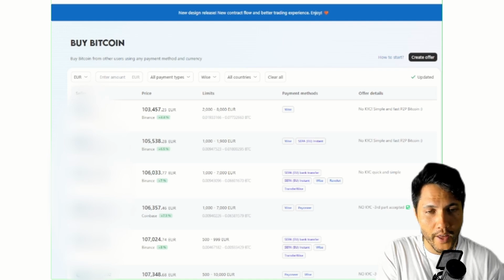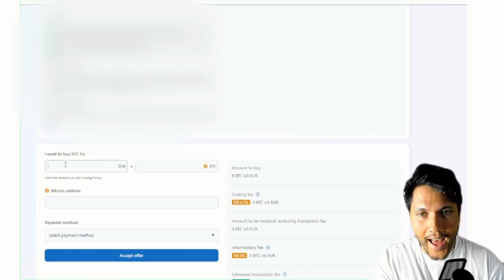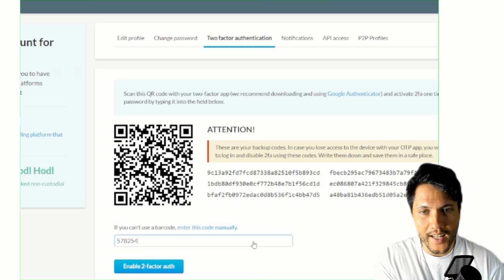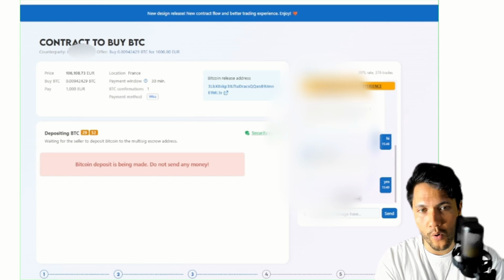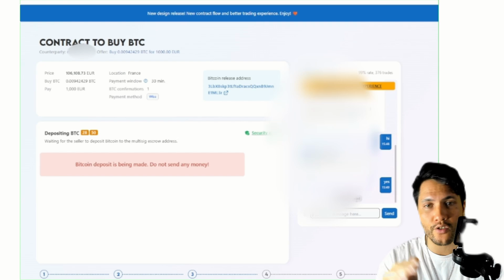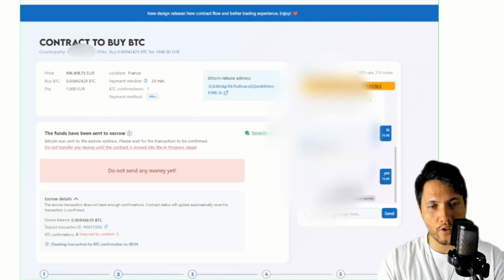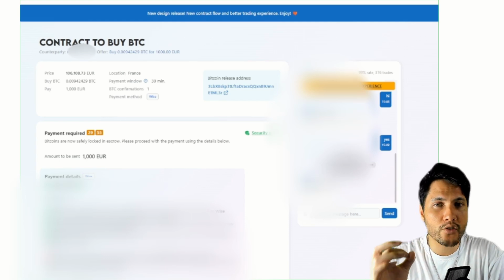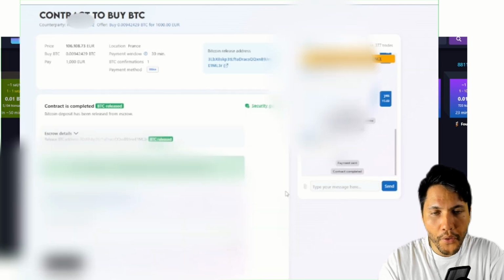How to Buy Bitcoin On Hodlhodl.com